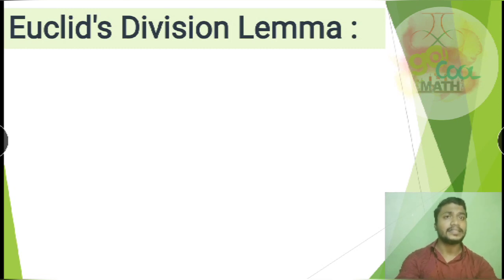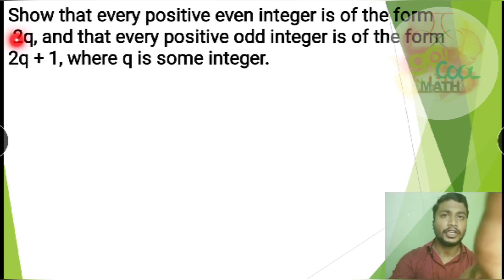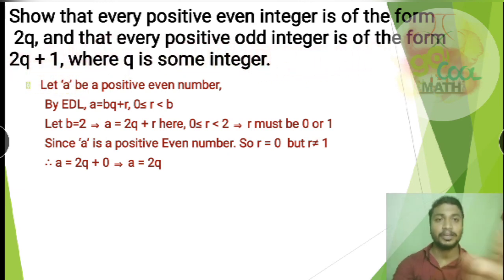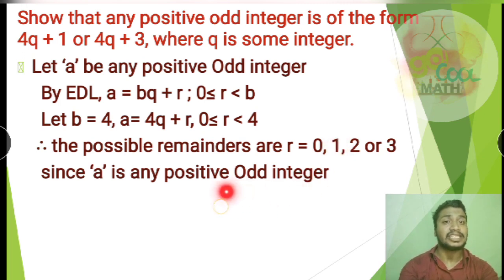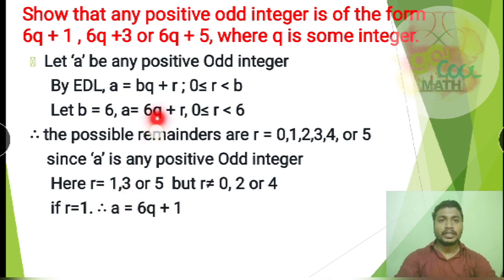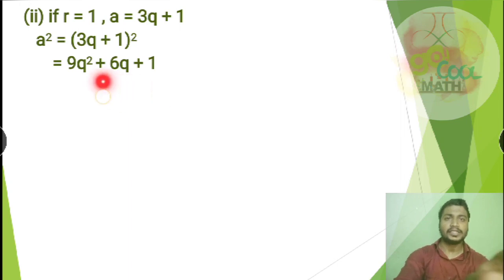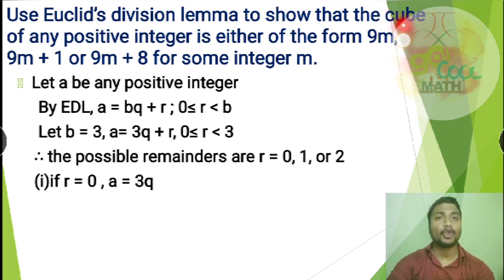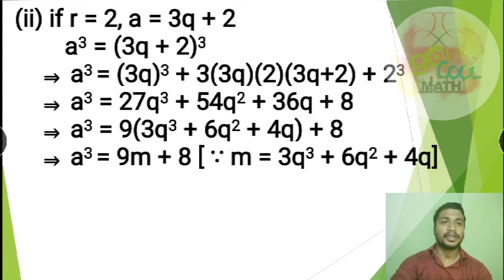CLASS 10 | EUCLID'S DIVISION LEMMA | REAL NUMBERS | ENGLISH MEDIUM | NCERT | GOCOOL MATH | GOKUL S